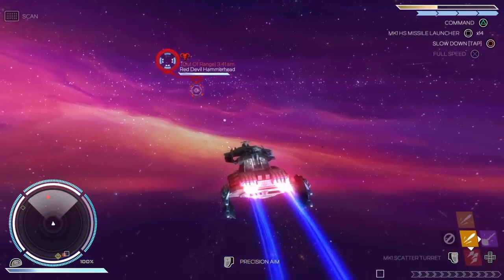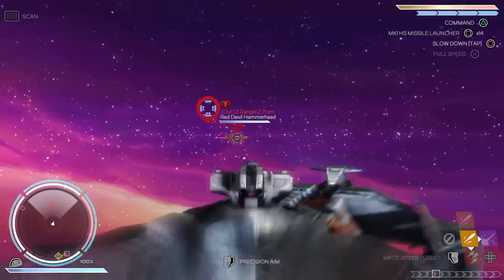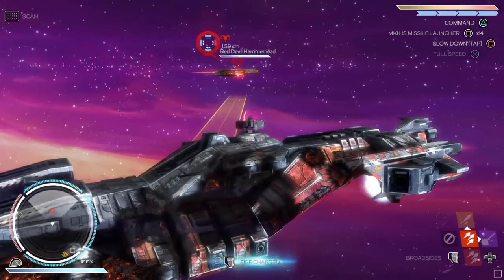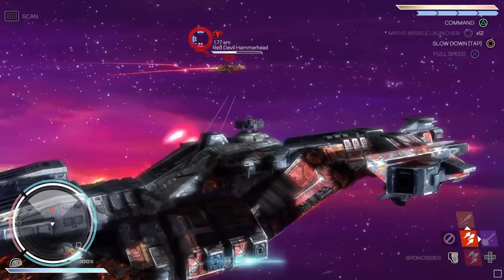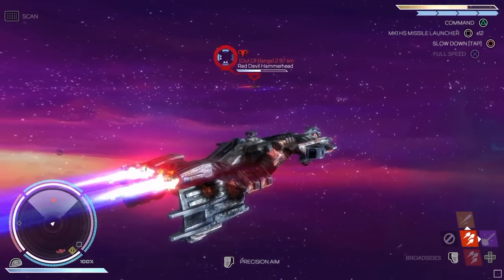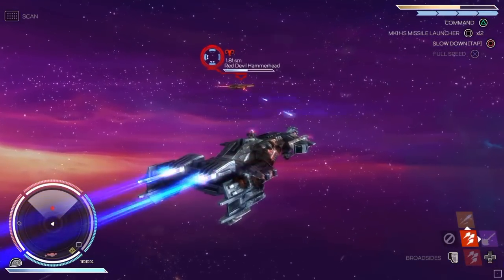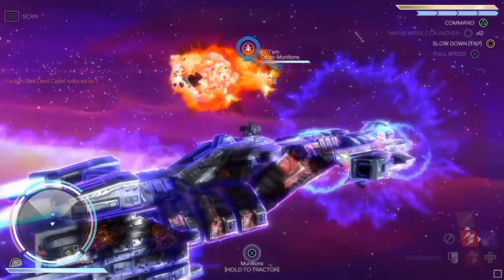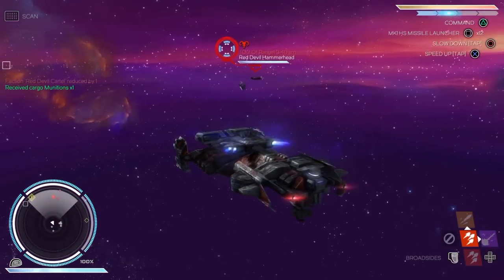Rebel Galaxy - First Bounty